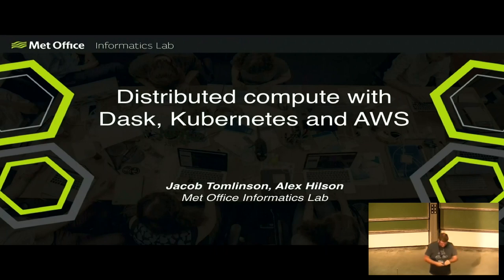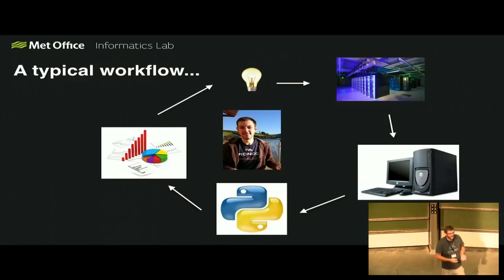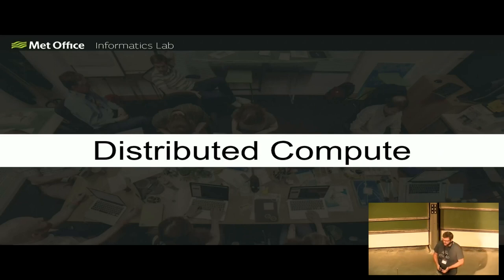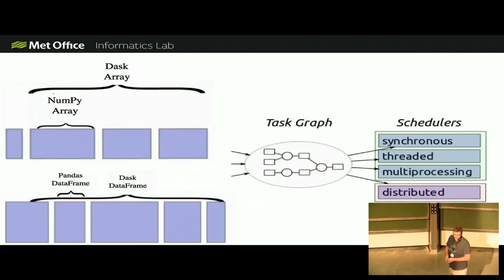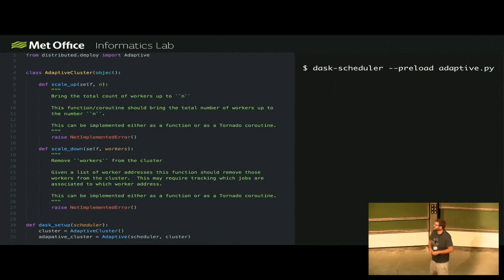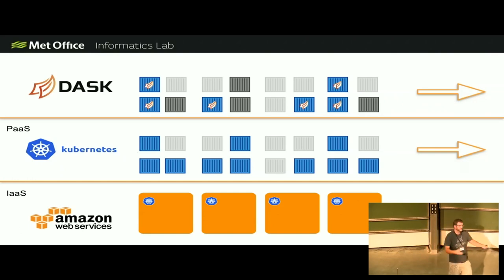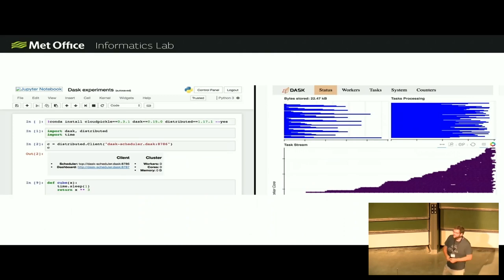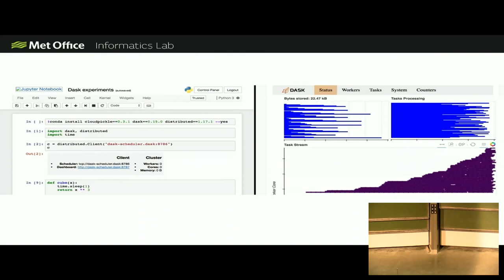EuroSciPy 2017: Autoscaling distributed compute with Dask, Kubernetes and AWS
Presenter: Jacob Tomlinson & Alex Hilson